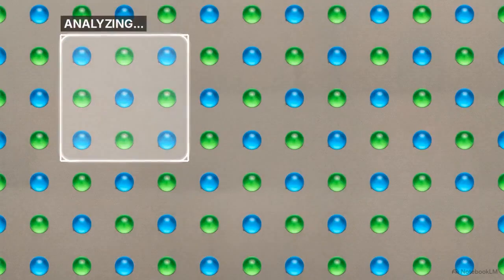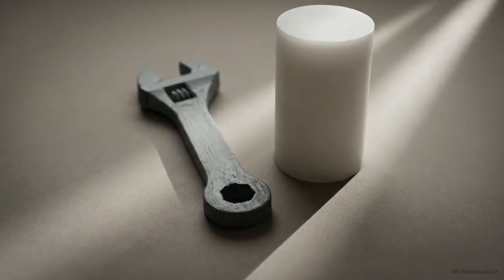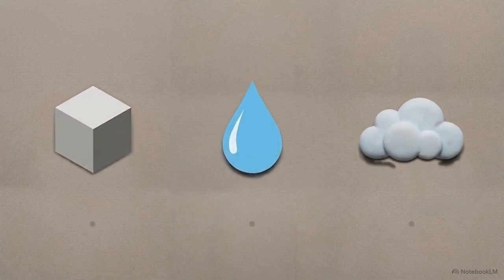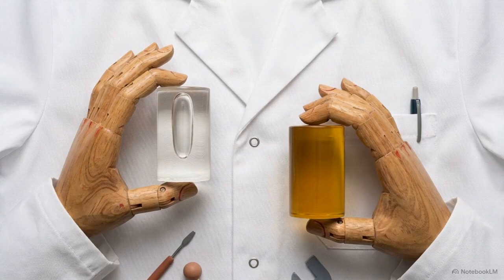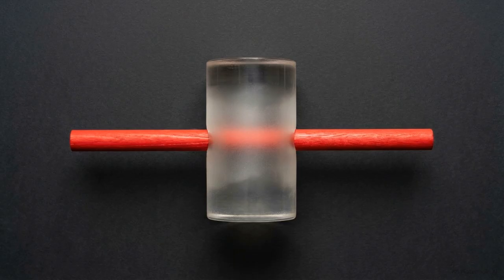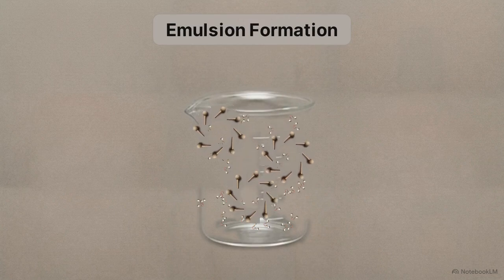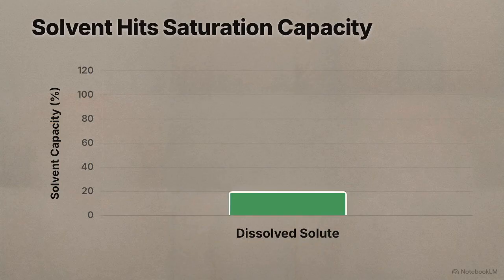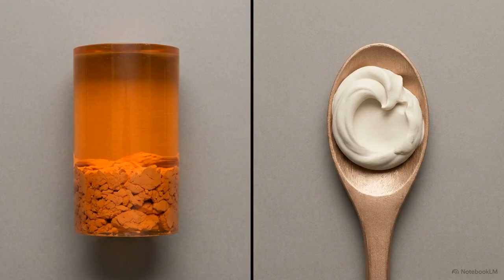Class VIII - Science - Solutes, Solvents and Solutions - 2. Types of solutions how they mix